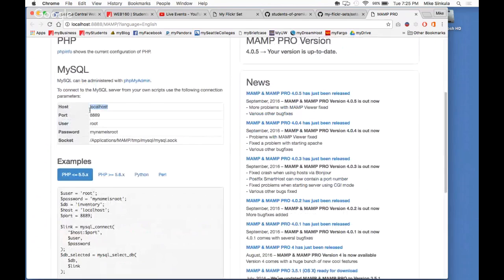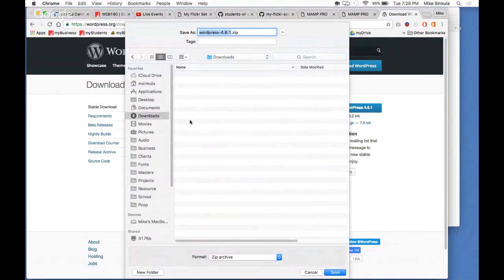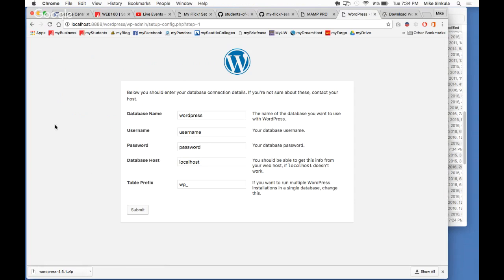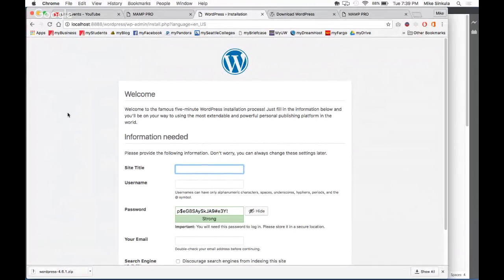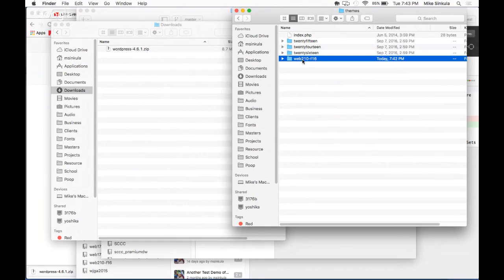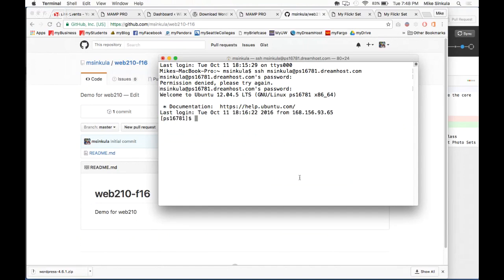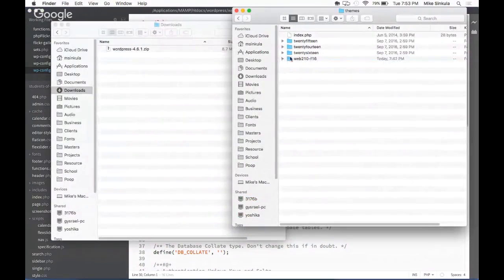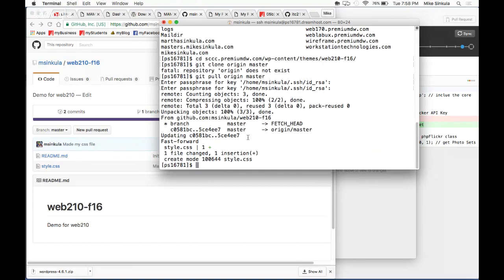WEB210: 10/11/2016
A MAMP & Github Session, you bastards.